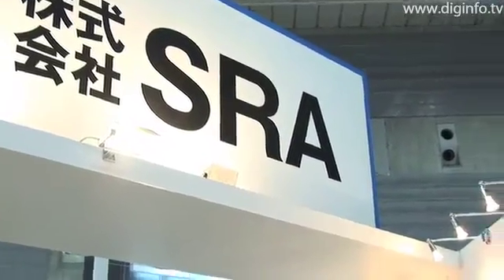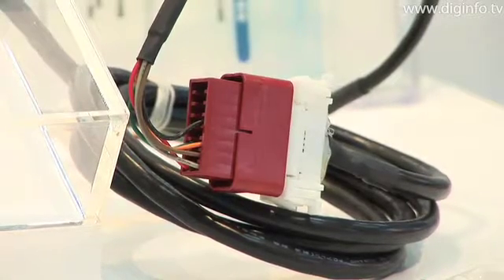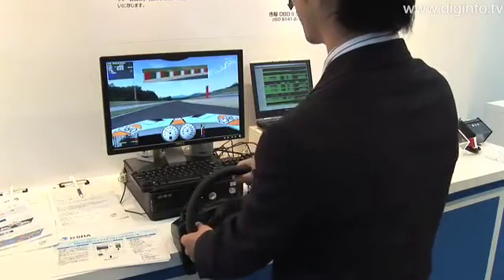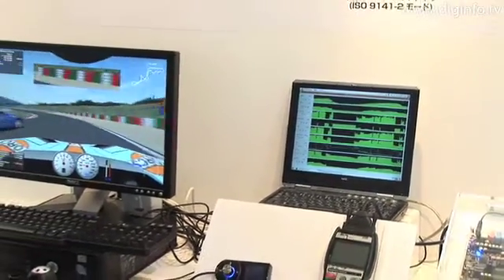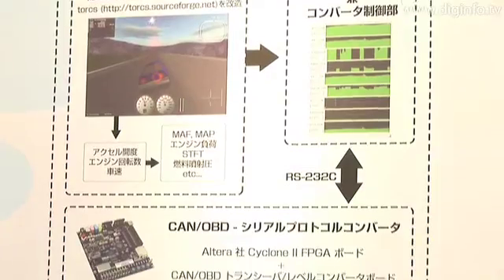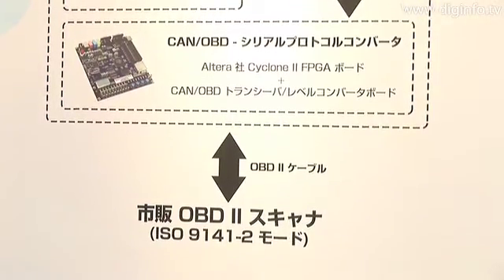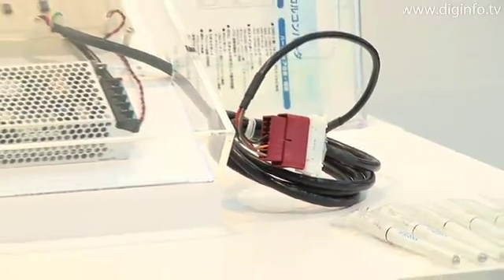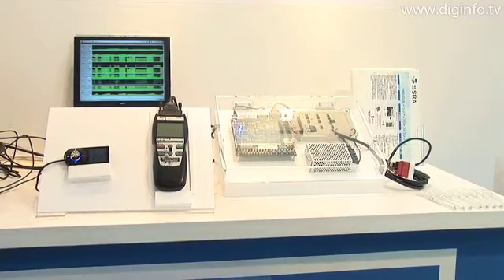On-Board Network Emulation Environment : DigInfo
SRA demonstrated an "On-Board Network Emulation Environment" at the Embedded Technology 2008 show. Cars now use numerous Electronic Control Units (ECU) throughout the entire vehicle, but even with this increase in design sophistication of on-board equipment including the equipment under the hood, a demand has arisen to shorten the development cycle. To meet this demand, SRA developed an on-board network emulator that supports OBD/CAN without the use of an actual vehicle when the exclusive emulator kit is used.
The development of the ECU scanner is the decisive factor of complex feedback control systems used in vehicles. SRA offers hardware and software that can be used to develop high added value scanners that go beyond just conventional ECU scanners, and with this hardware and software, scanners and devices for debugging can be developed and development platforms can be efficiently designed by building ECU emulators and OBD/CAN serial protocol converter hardware that functions as the on-board malfunction diagnostic system.

SRA's main target is manufacturers that develop OBD scanners, but in the future, the company is considering developing an environment emulator that would allow hobbyists to produce on-board scanners with a more compact system.